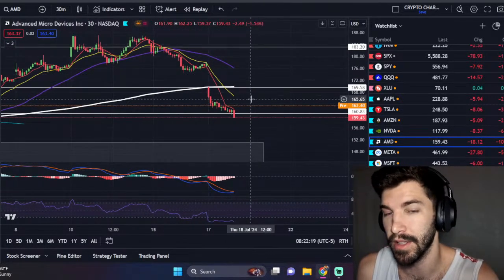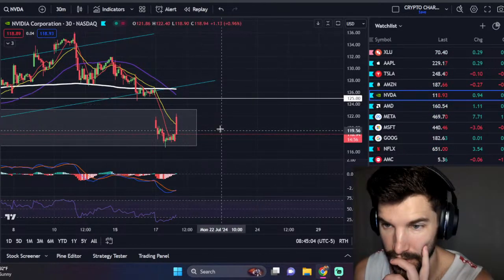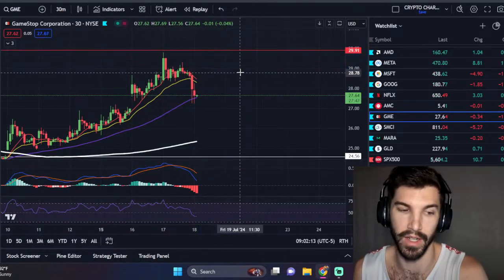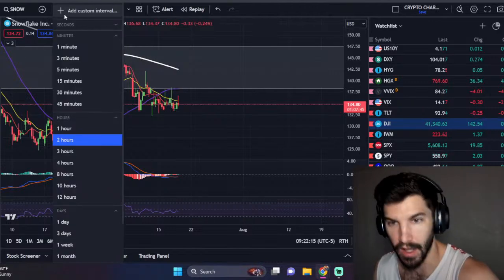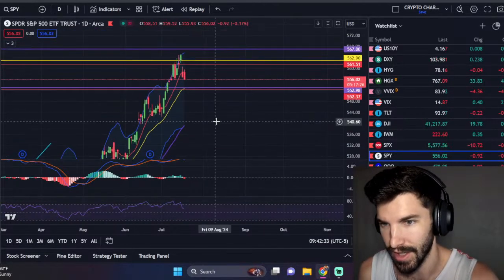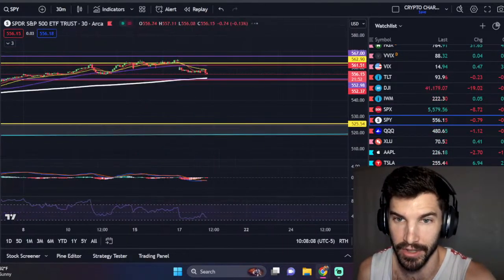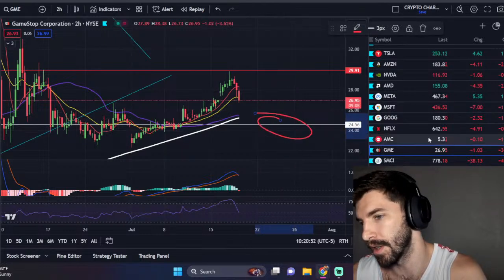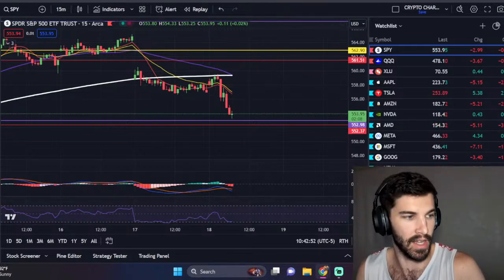DEAD CAT BOUNCING! Stock Market Live! GME stock AMC Stock. DJT Stock.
Here are some of the things we'll cover:

Apple Prediction
Tesla Prediction
SPY Prediction
QQQ Prediction
AMC Stock
GME Stock